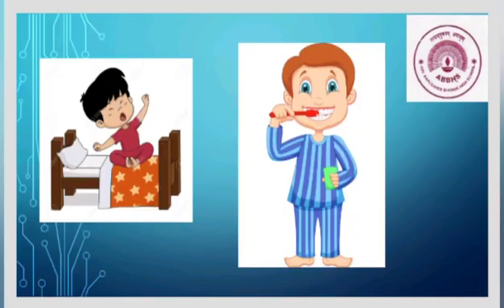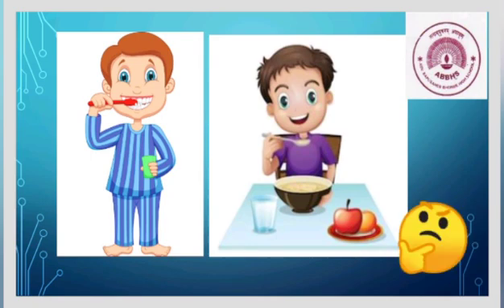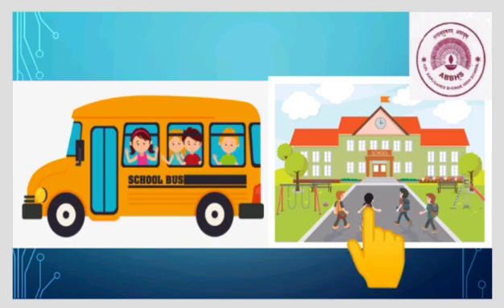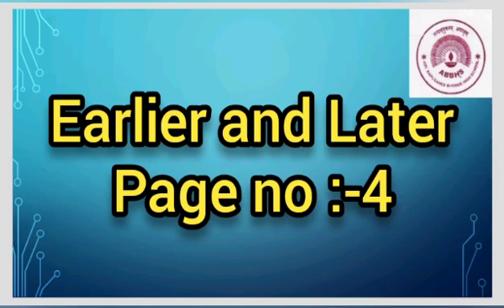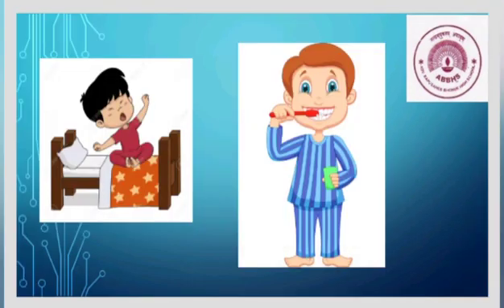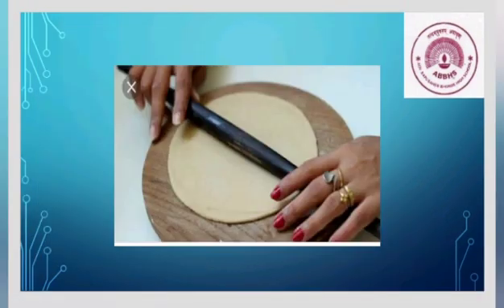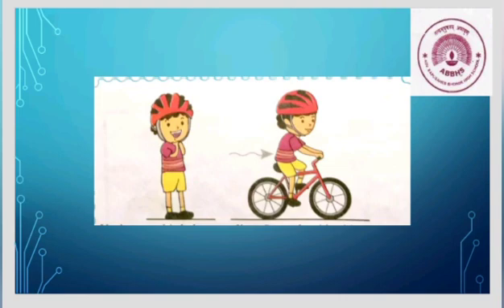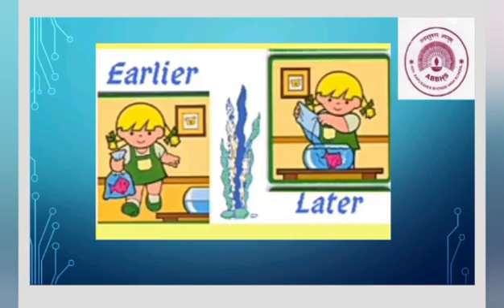STD:- 1 Subject :-Mathematics Topic :- Earlier-Later Page no:- 4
Description:-
STD:- 1
Subject:- Mathematics
Topic:- Earlier-Later
Students will learn to the concept of earlier and later from different example.